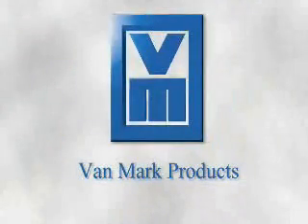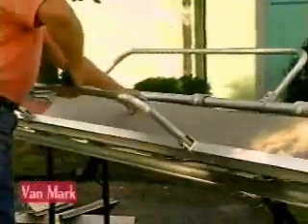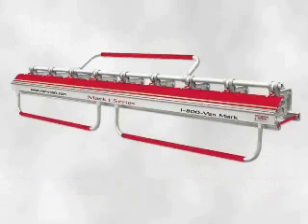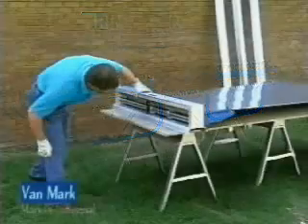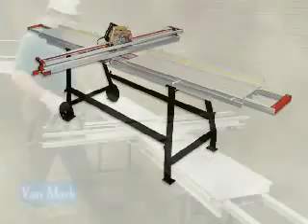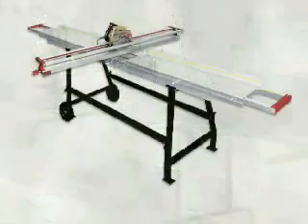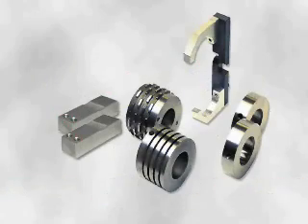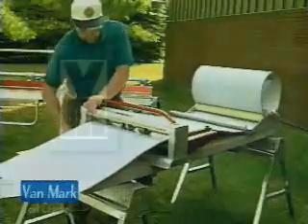Van Mark All Products Video